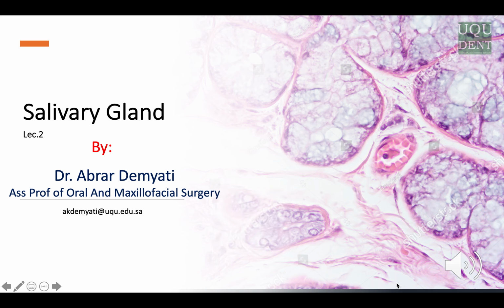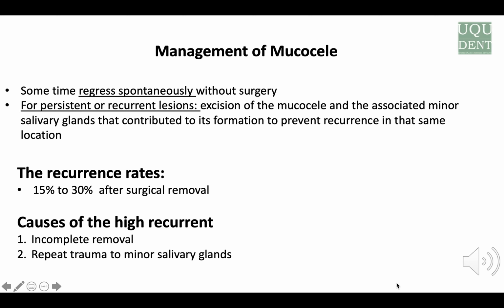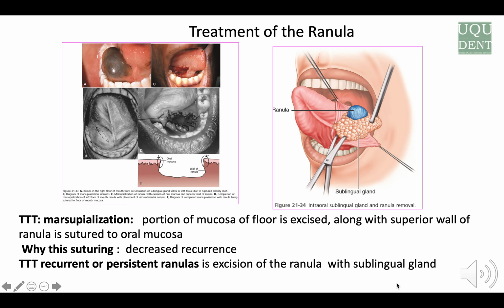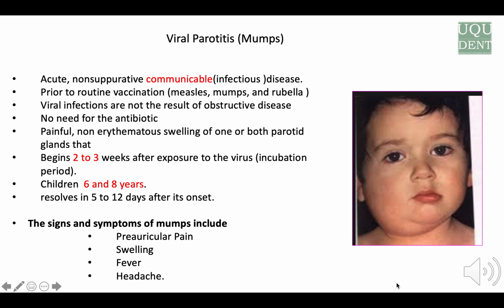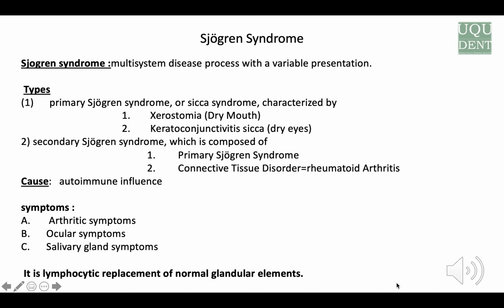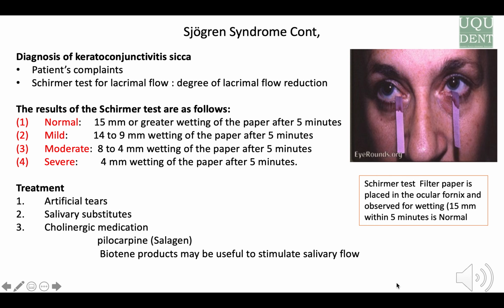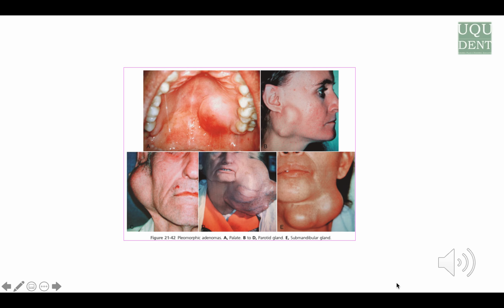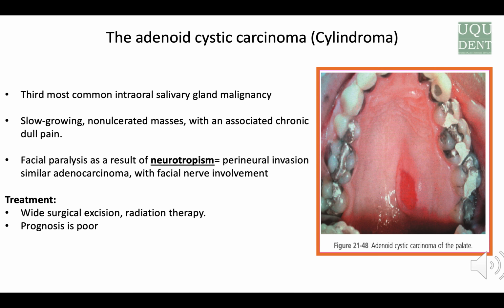Lec9-Affections of Salivary glands (2)